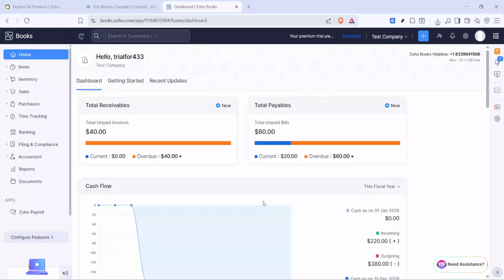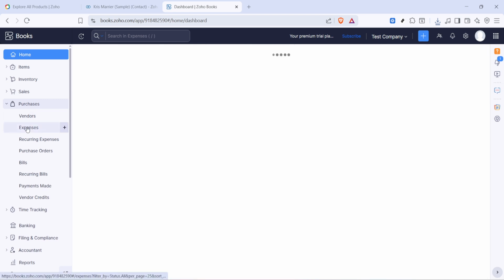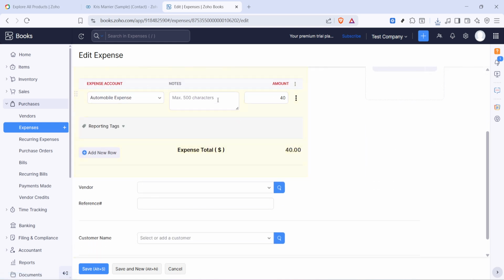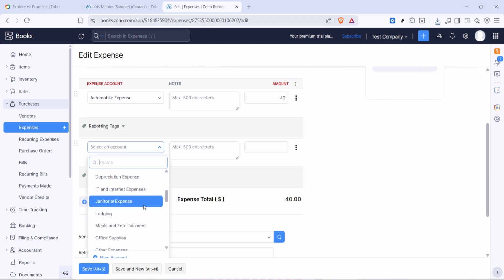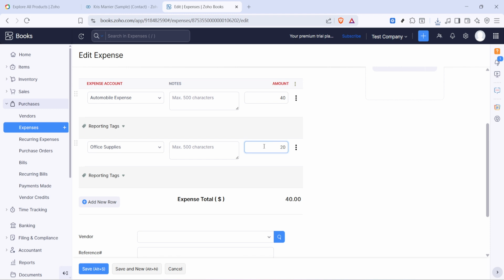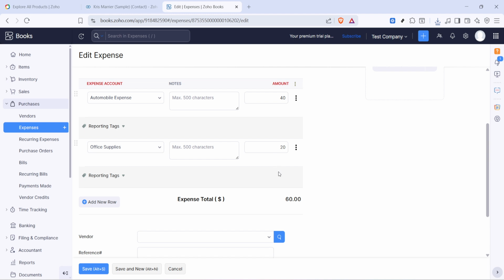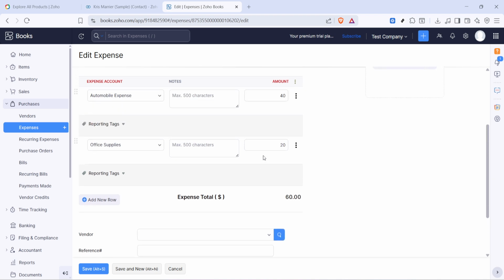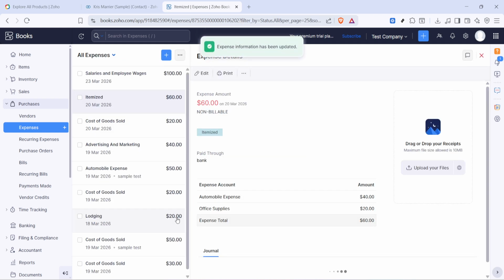How to Split Expenses in Zoho Books (Step By Step 2026)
How to Split Expenses in Zoho Books